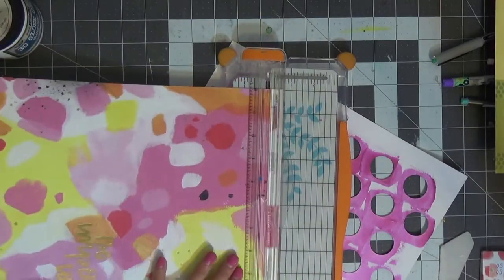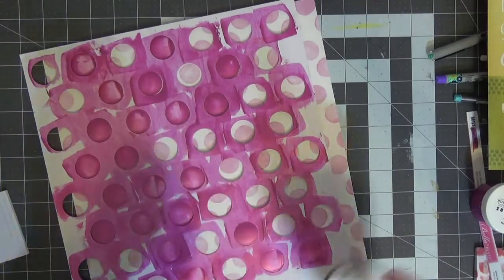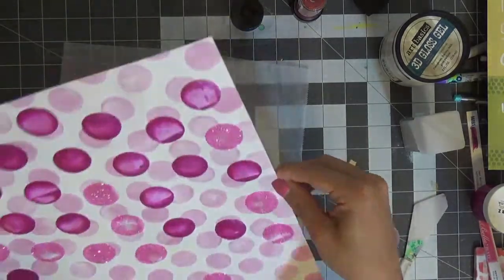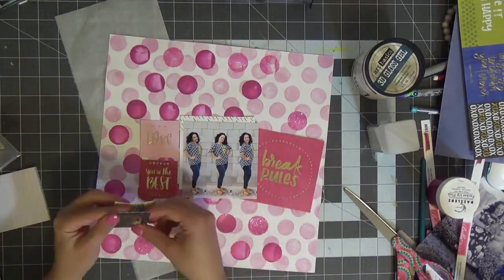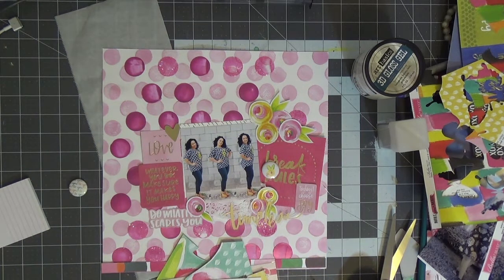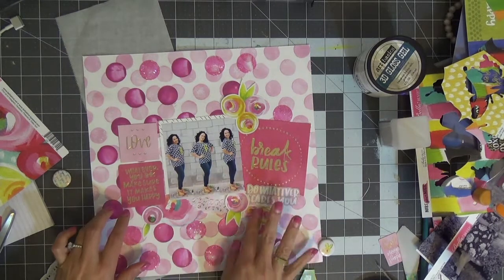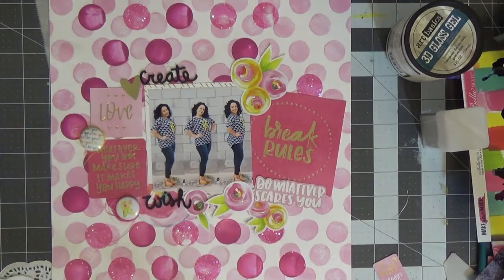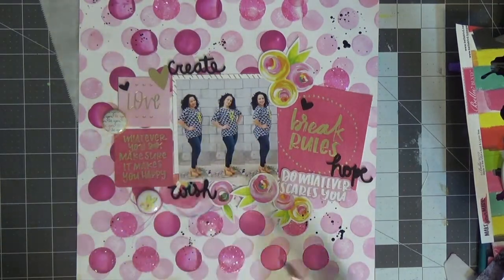Break the Rules// Clique Kits DT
Shop my closet at Post Mark: @evi11cortes
Use code JWKPG to get $5 for signing up with my invite code.

Evi